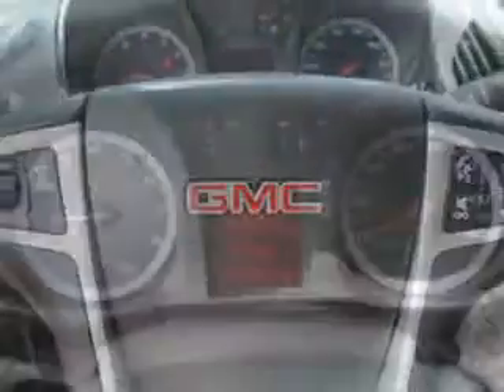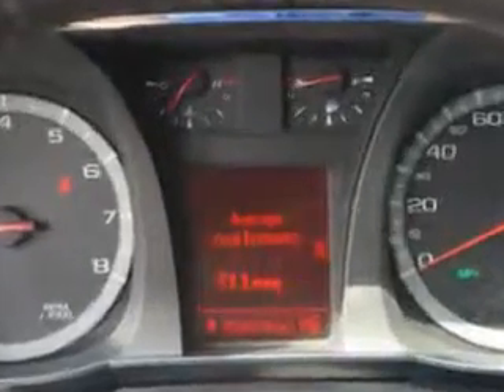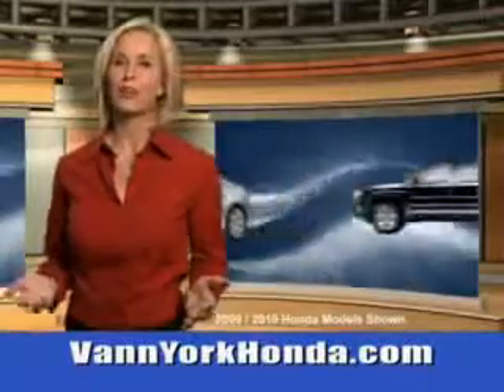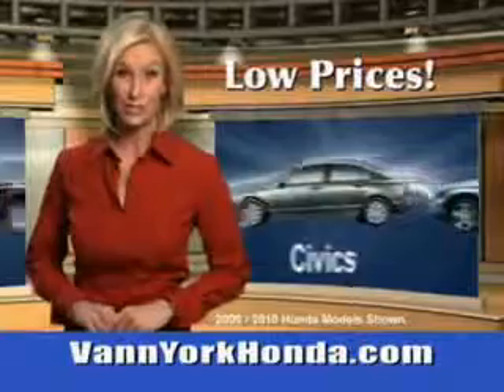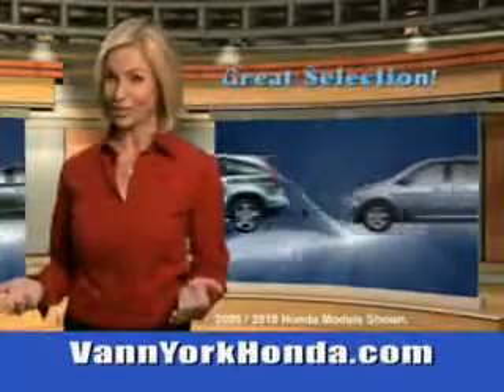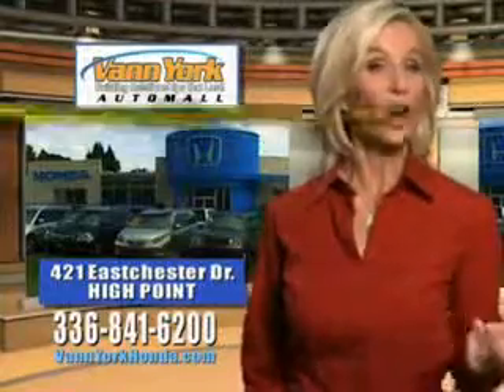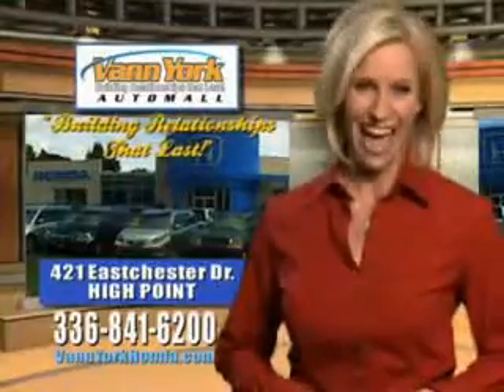Used 2012 GMC Terrain Greensboro, Winston Salem High Point, Kernersville NC Vann York Auto Mall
Used 2012 GMC Terrain Greensboro, Winston Salem High Point, Kernersville NC Vann York Auto Mall, You will love this Carbon Black Metallic Gmc Terrain SUV, equipped with a 4 Cylinder engine. Enjoy an impressive 22 miles to the gallon on this great SUV with features like Navigation System, PIONEER STEREO, Leather Upholstery, Heated Driver and Passenger Seating, Skid Plates, Heated Outside Mirrors, Power Driver's Seat, Alloy Wheels, Back Up Camera, Tire Pressure Monitoring System, Ambient Light Package, Remote Ignition System, Auto-Dimming Mirrors, on steering wheel audio and cruise controls, and much more. Enjoy the drive and have peace of mind in this Gmc Terrain. See us at Vann York Auto Mall today!
MILES: 32,270
VIN:2GKALUEK5C6172621

422 Eastchester Dr.
High Point, North Carolina 27262